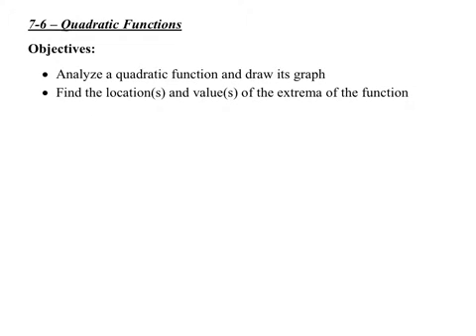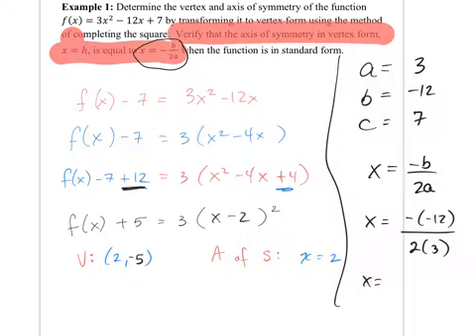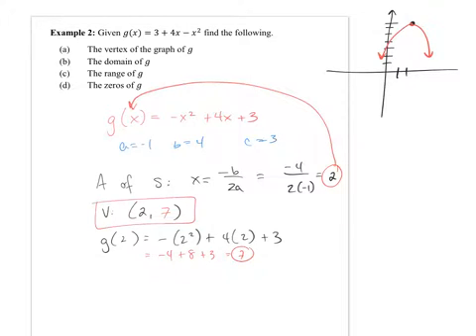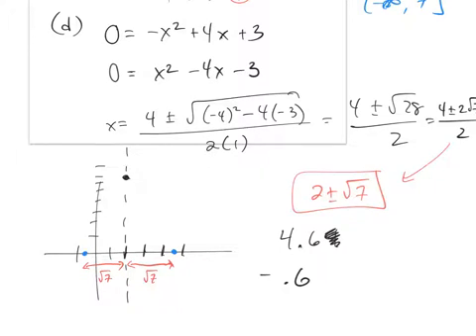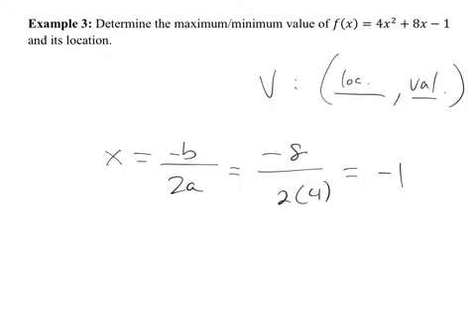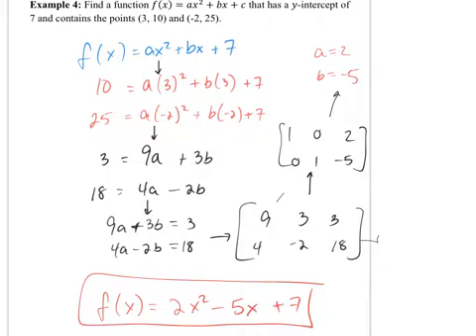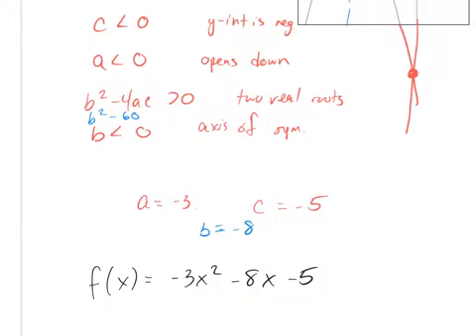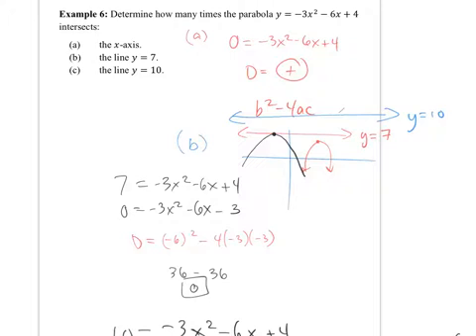7-6 - Quadratic Functions